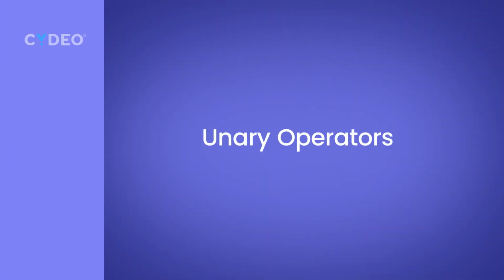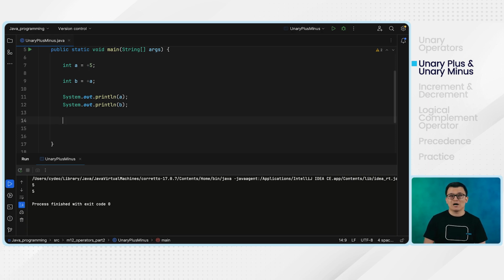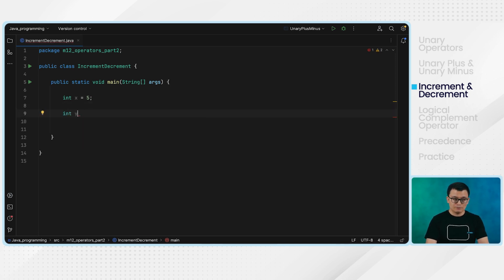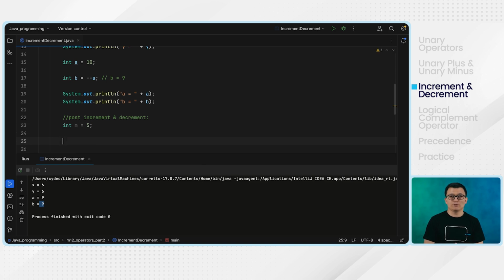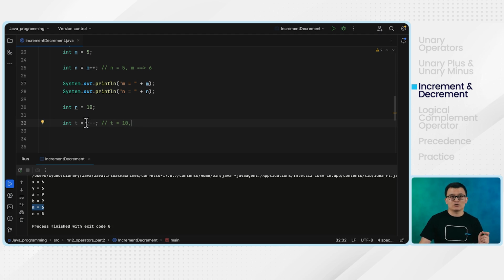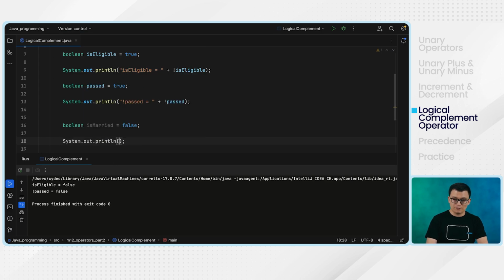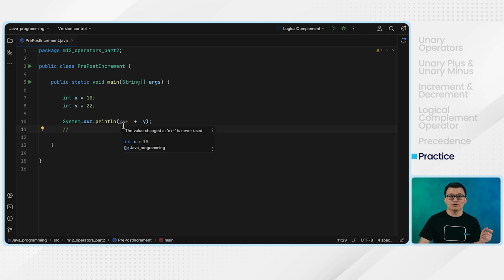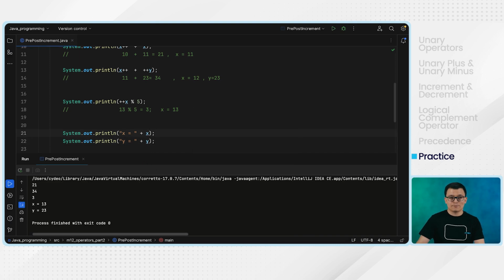Day 06 - 09 - Unary Operators